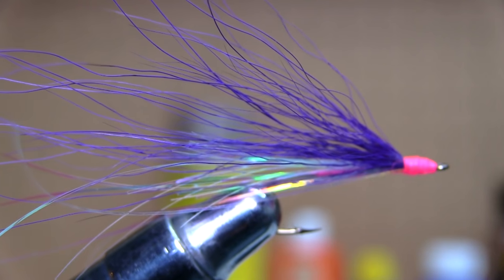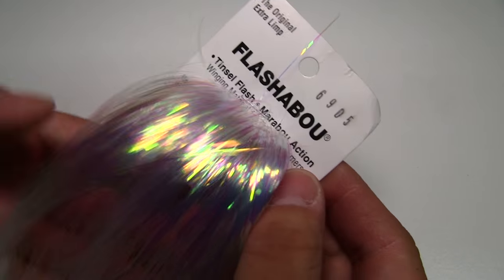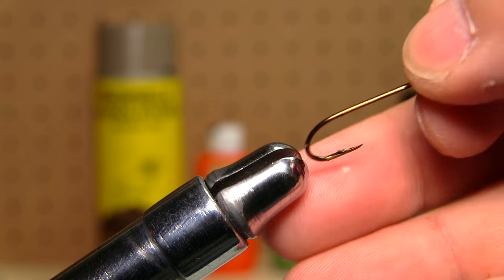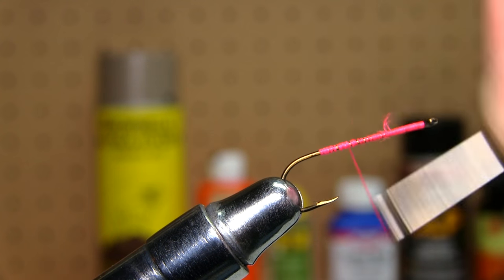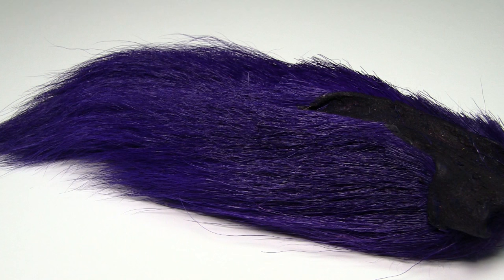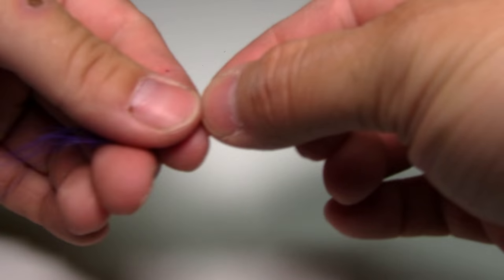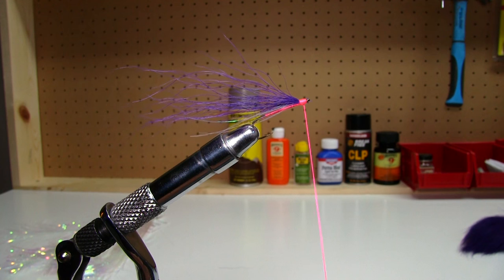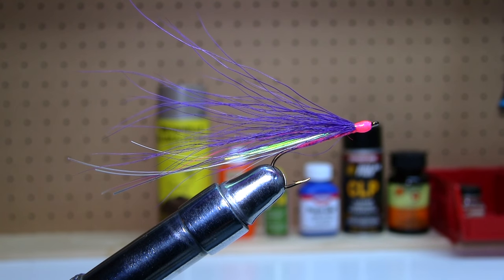White Bass Fly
How to tie a white bass fly.

Beautiful Piano Music - Isnt it Beautiful